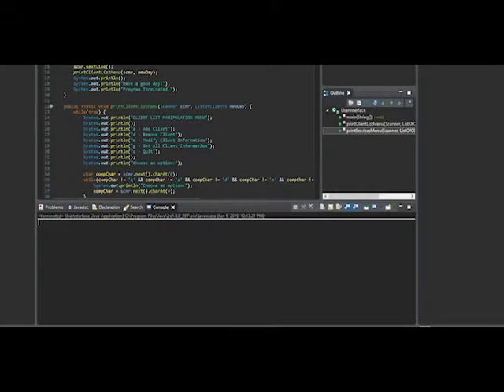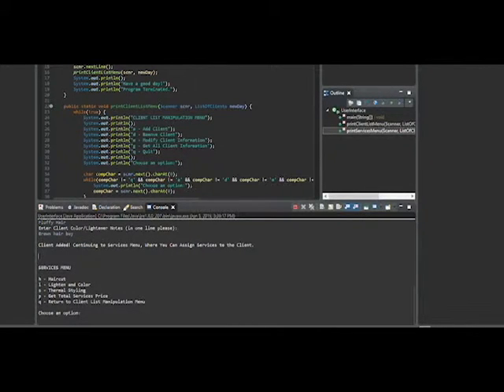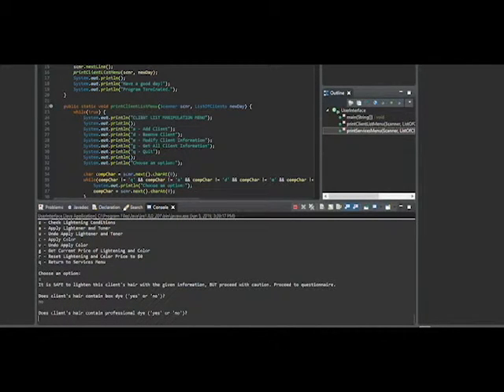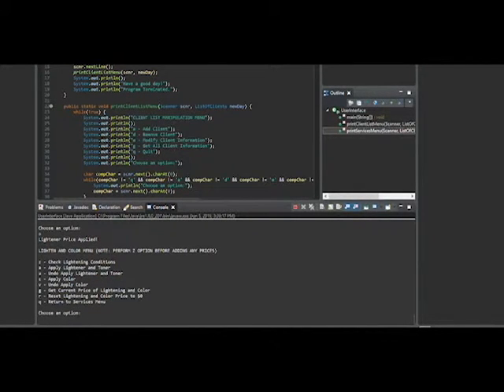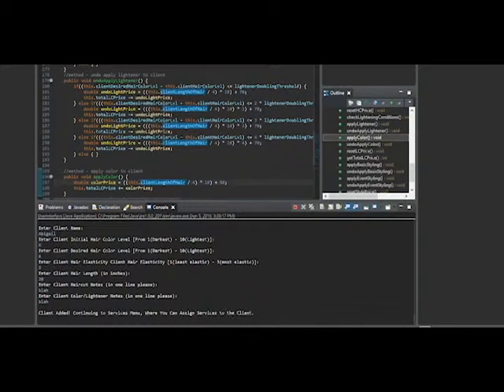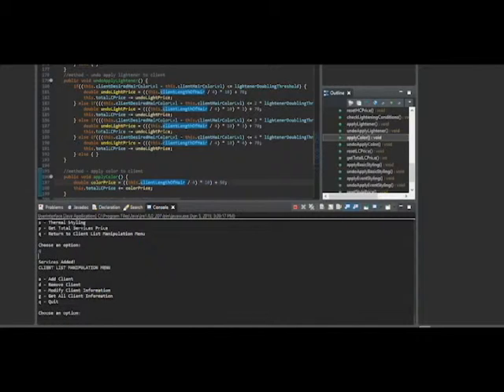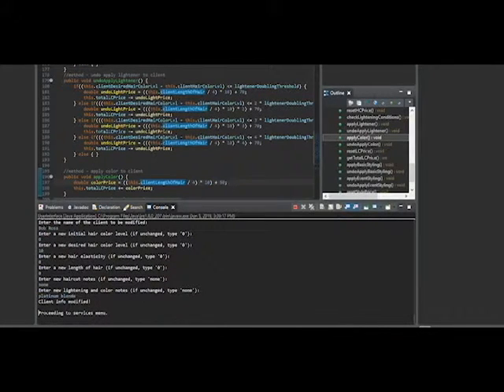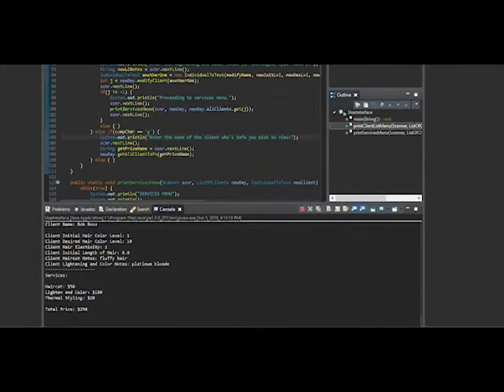Cosmetology Client Assistant Java Program - Demonstration (2019)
Just a Program I wrote for a class. NOT A SHORT FILM.

NOTE: The few logic errors shown in the video have since been corrected.